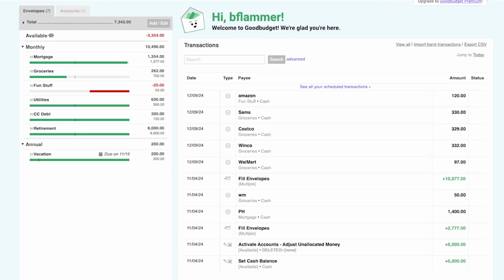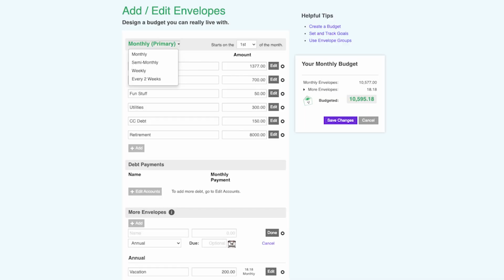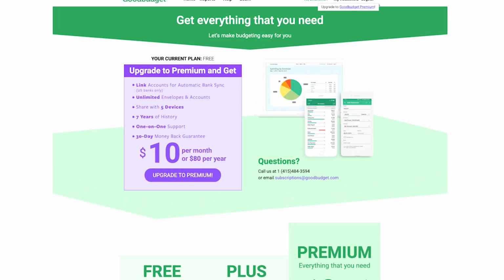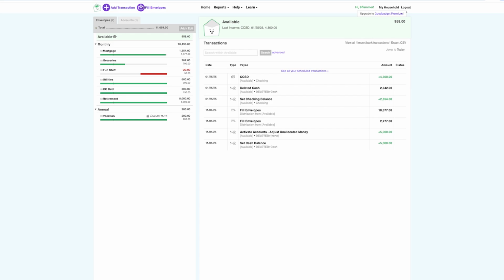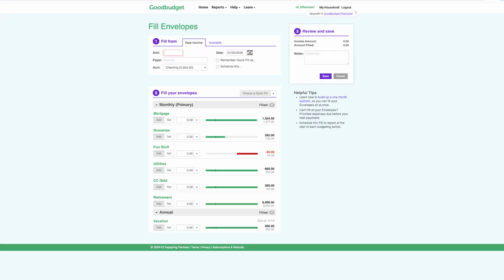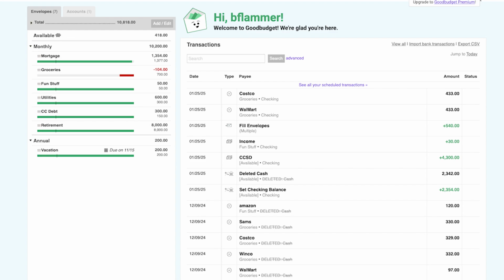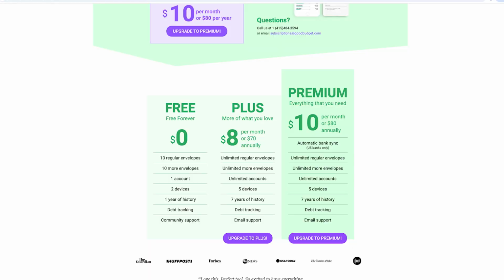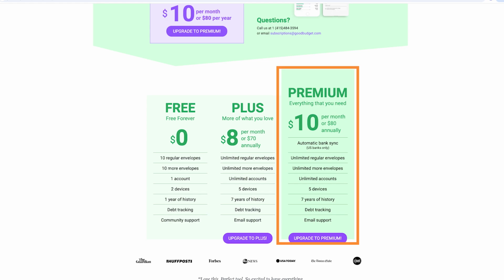Is Good Budget App Worth Your Money in 2025?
Here is a review of the GoodBudget Budgeting app.  Click ‘more” to see my chapter timestamps and recommendations:

0:00 Start
0:38 Creating GoodBudget envelopes
1:54 Adding accounts to GoodBudget
2:42 Entering in income
3:11 Filling your envelopes
4:18 Transactions
4:51 GoodBudget pricing
5:53 Overall opinion of GoodBudget